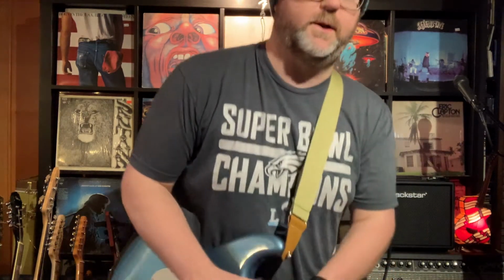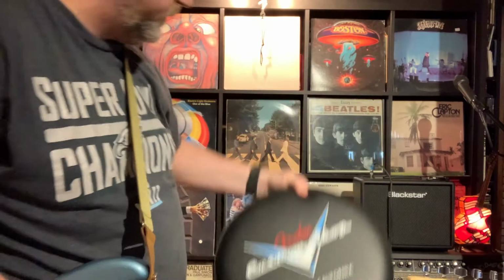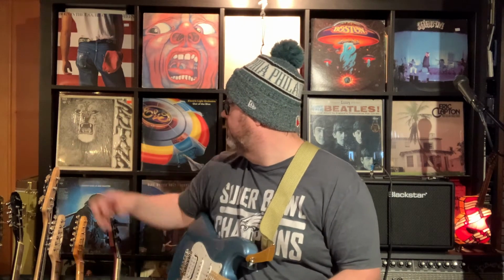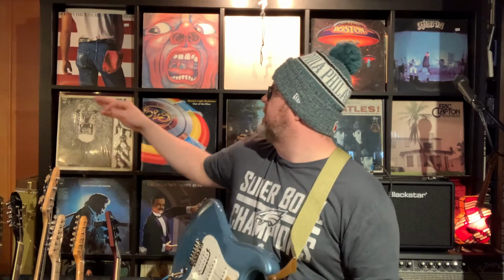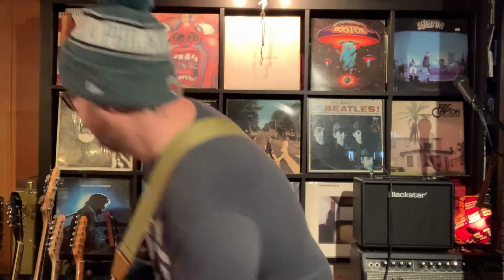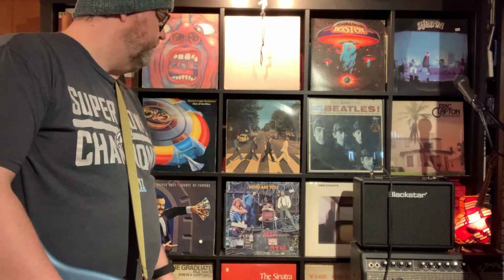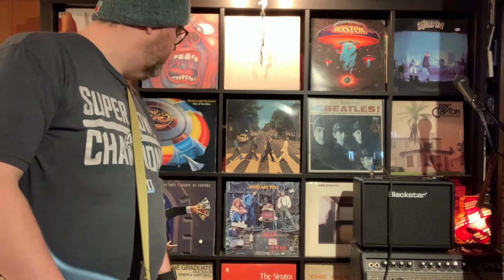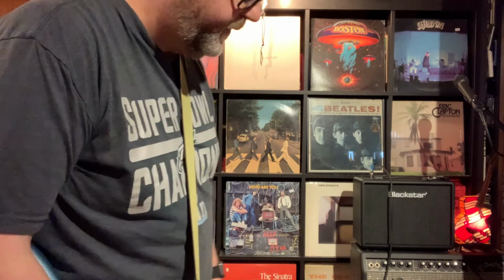Showing Off My New & Improved Set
Here's my new and improved backdrop and Fender stool that I just bought!